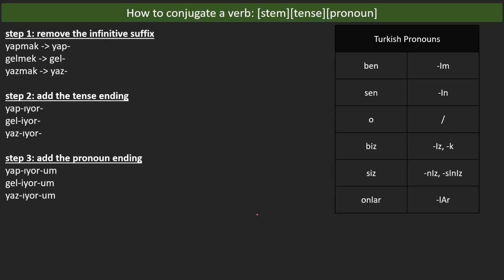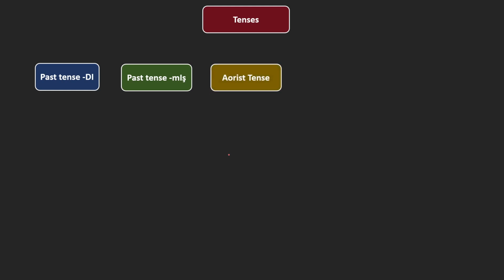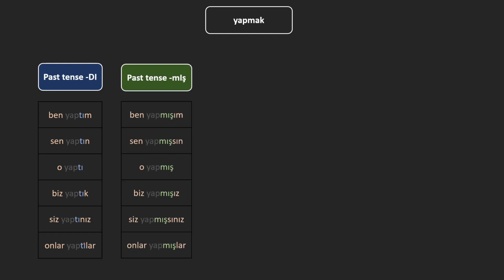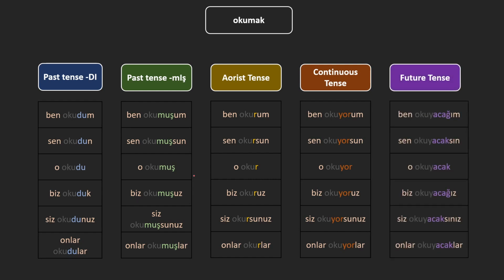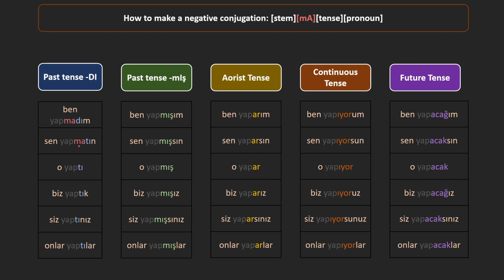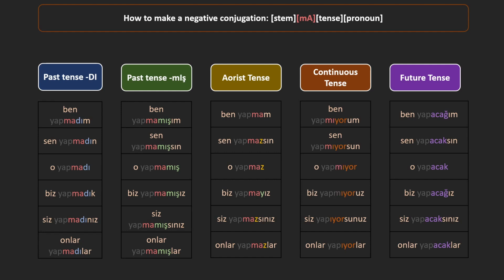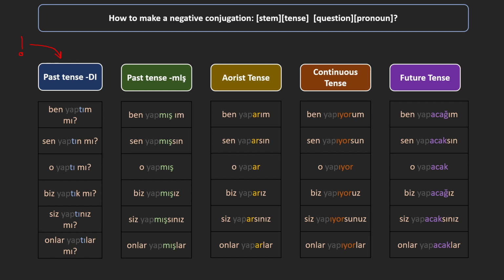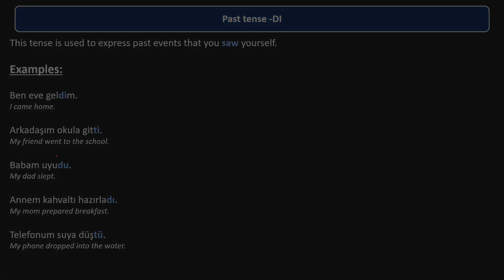[Turkish Language Lesson] Tense Conjugations in Turkish Explained (2022)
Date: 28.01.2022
Place: Discord